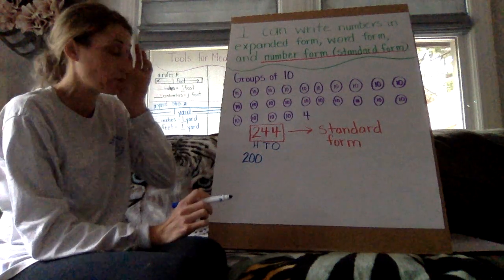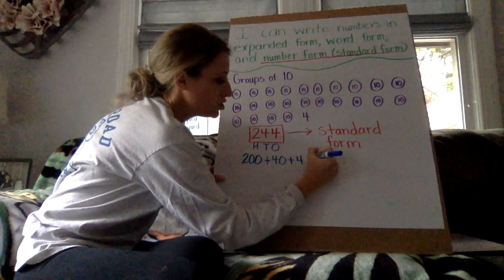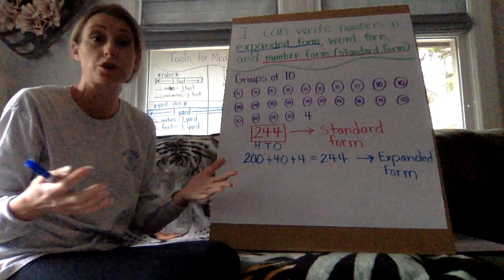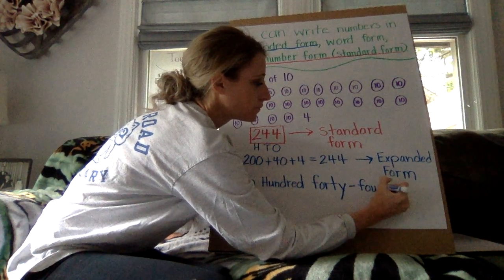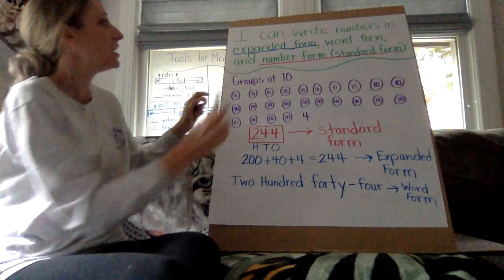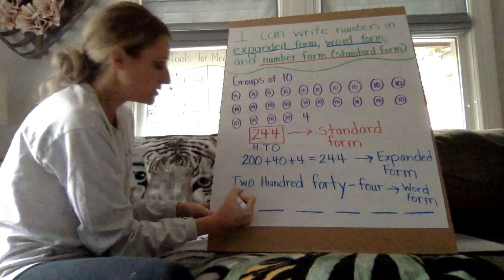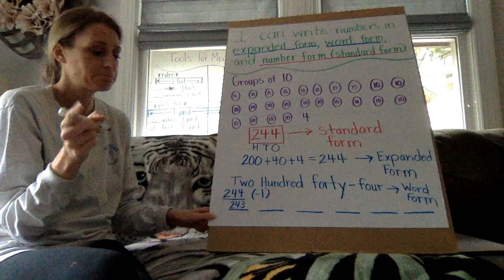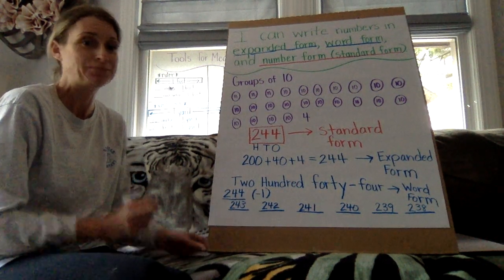Math Video2.Day.21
I can write a number in standards, written, and expanded form.